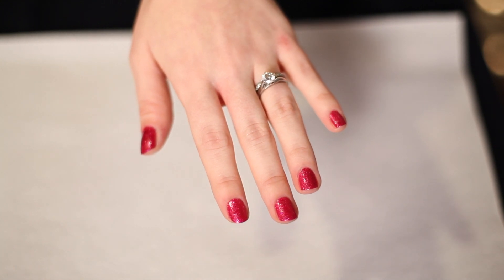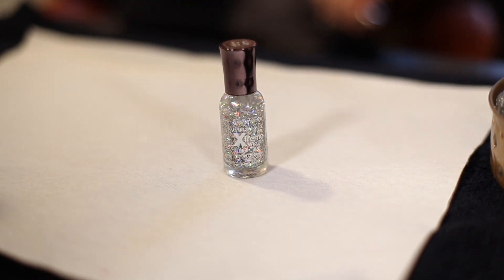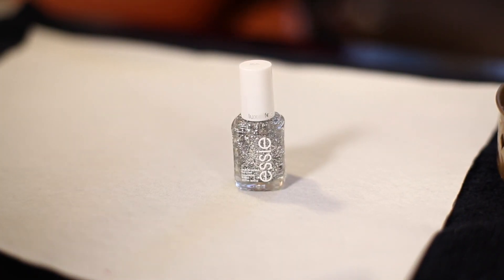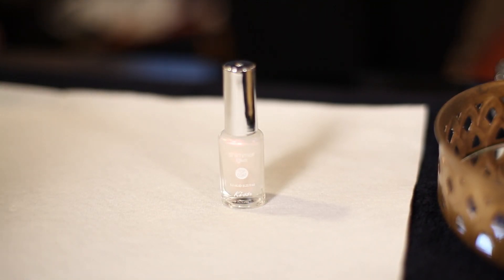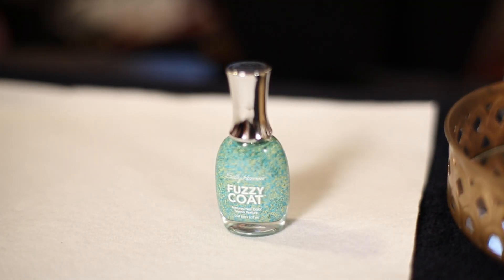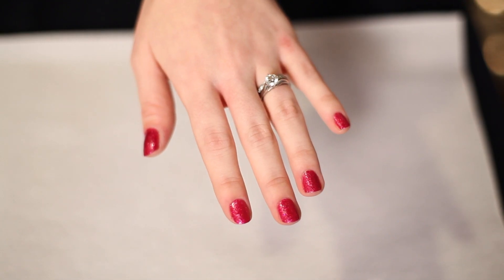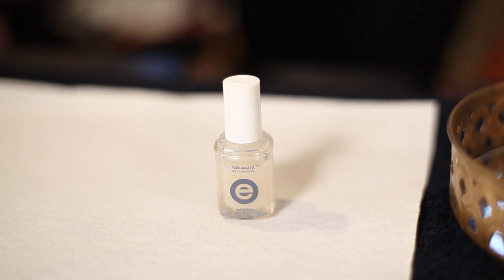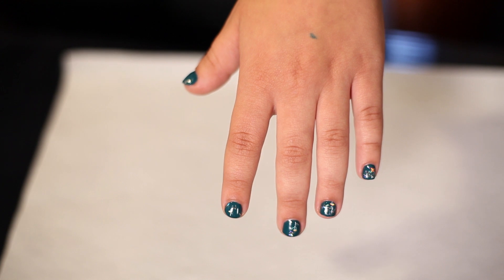Types of Nail Coatings : Nail Designs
There are many different types of nail coatings for you to choose from depending on both your needs and your preferences. Get tips on the types of nail coatings that are available with help from an experienced fashion professional in this free video clip.

Bio: Whether it's learning how to fix a smudged nail, or how to copy a celebrity's nails, Pedicure.com has it all and then some.

Series Description: Nail designs are a great way to put a different part of your personality on display each day. Get tips on nail designs and manicures with help from an experienced fashion professional in this free video series.